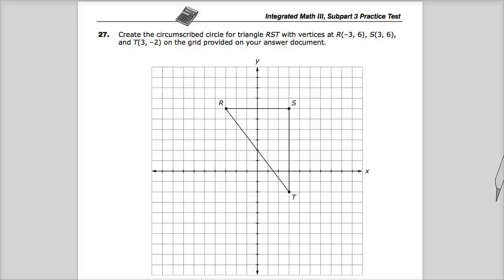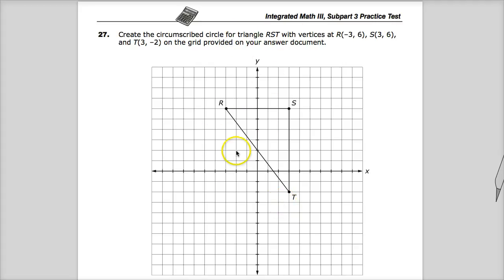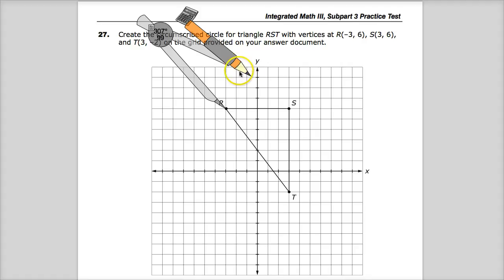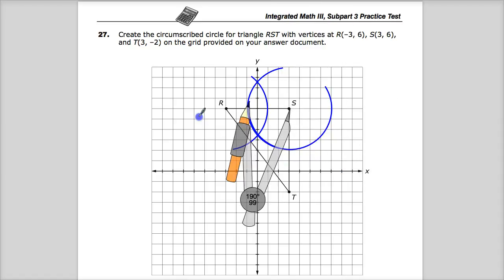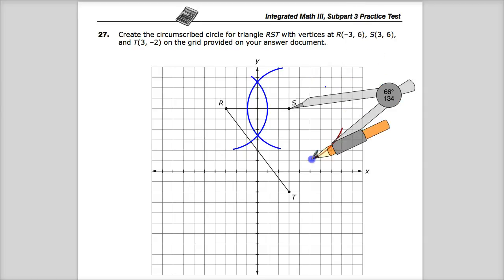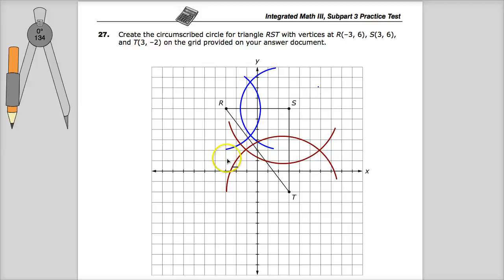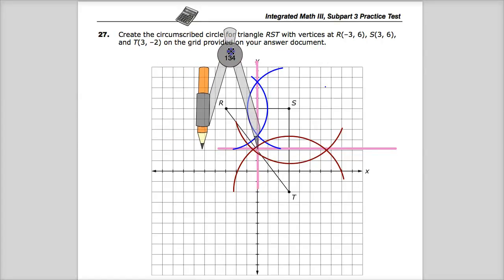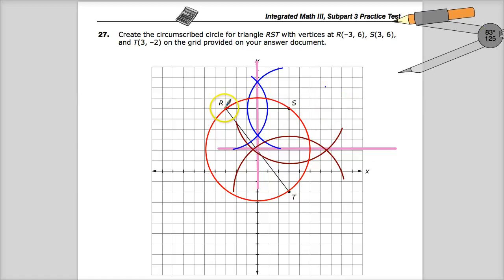Previous Question 27 - Integrated Math 3 - TNReady Practice Test